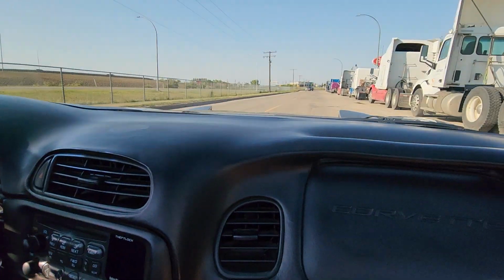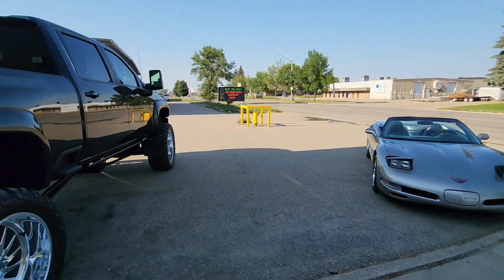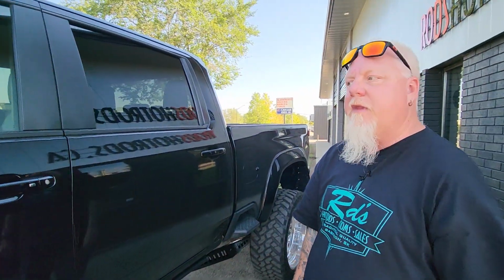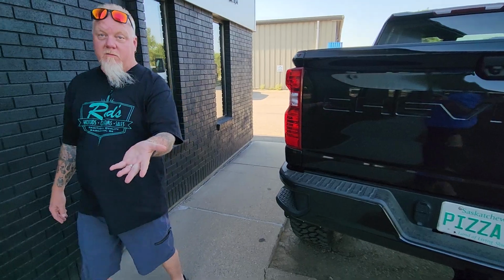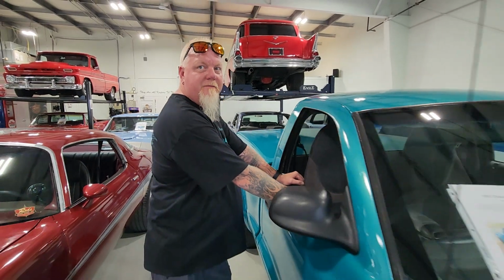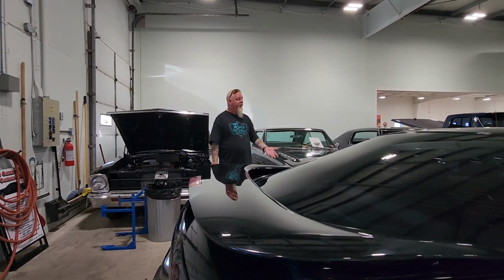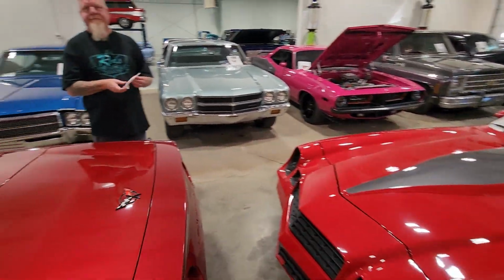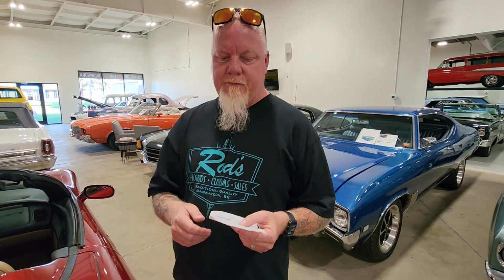Hot Rod Hangout Aug 2 2023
The First, and the Last... Today Rod Deschner and I take a look at 5 new arrivals at Rods Hotrods including a 12" jacked-up Chevy Heavy Duty,  A pair of Corvette convertibles from the early 2000's - pick your color, a very rare Pontiac Firebird Firehawk, and a super cool '97 Dodge Dakota! But even cooler, is that we get to announce that Rod will be the owner of the First and Only Hummer EV truck coming to Saskatchewan for 2023, and he is also in line for one of the last gas powered 700 HP Dodge Challenger Hellcat Jailbreak editions. Watch the video for all the details!
See something you need to call your own? Go to rodshotrods.ca for pictures and pricing!